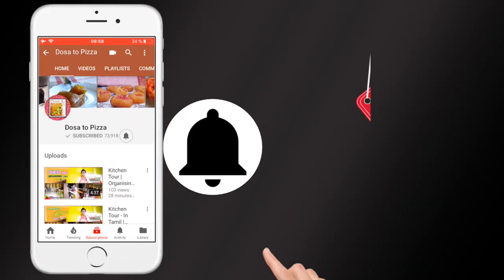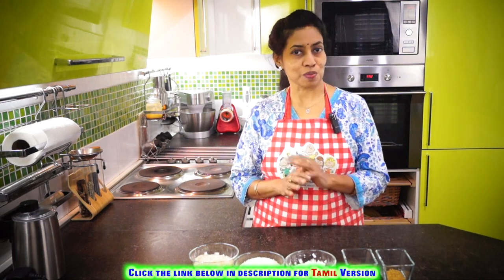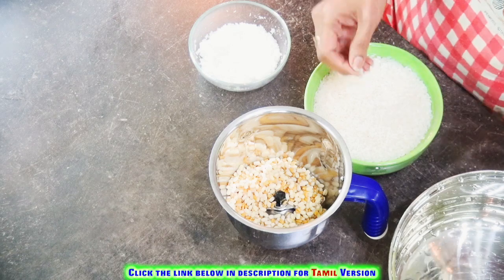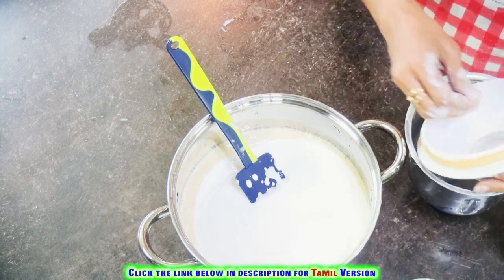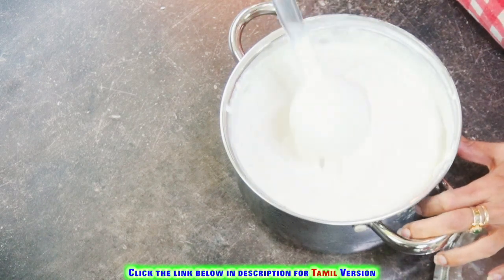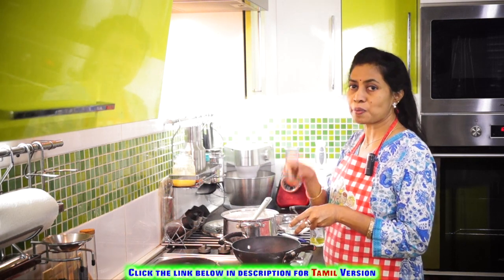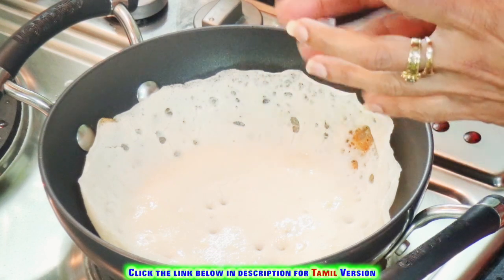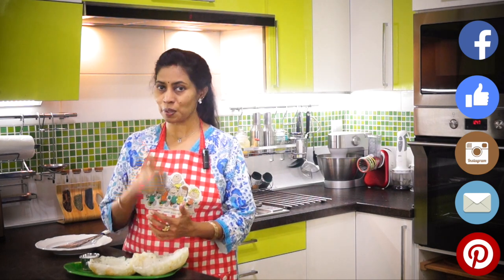Appam | Lovely & Easy to make - Kerala Recipe | Dosa To Pizza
Appam is healthy rice tiffin, gluten free, Easy and simple to make. Lovely crisp edges and the perfect tips to get it-right. No soda or yeast added yet a lovely fermented batter. Goes along well with all kormas, stew and even coconut milk. It is traditional dish of Kerala - lets all give it a try.